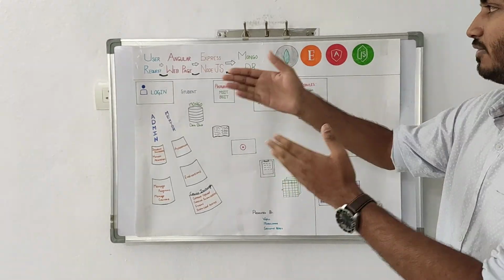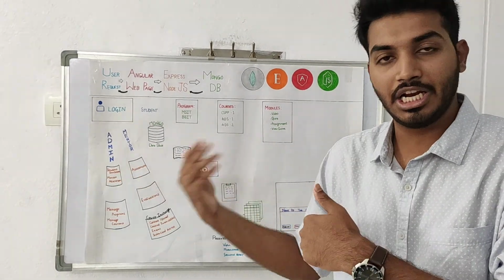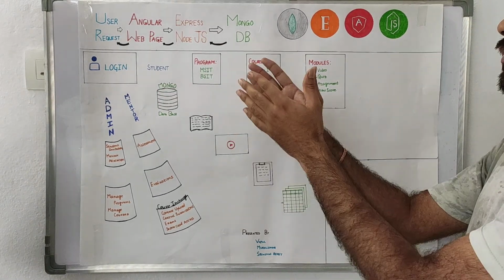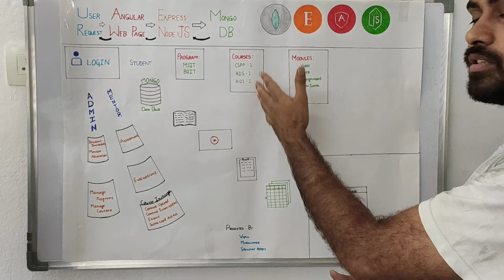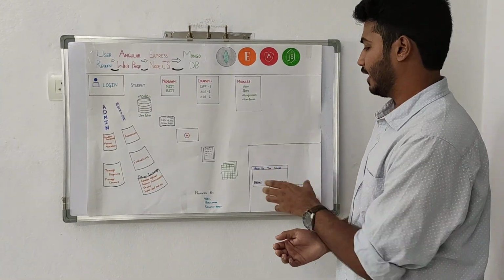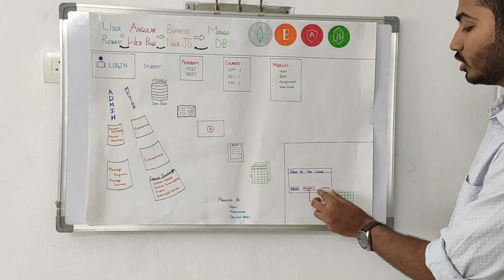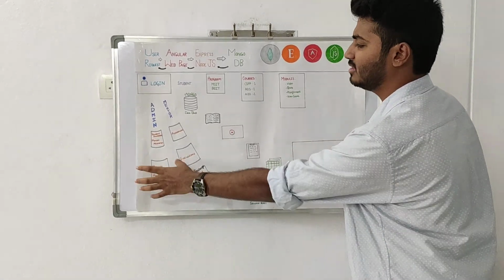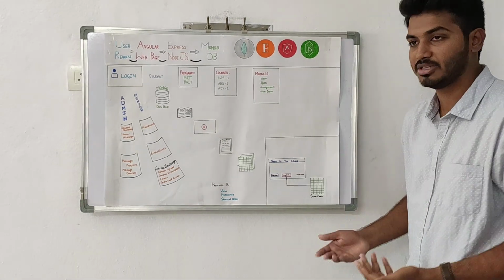Project Demo_1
First-year project demo on Ng-LMS